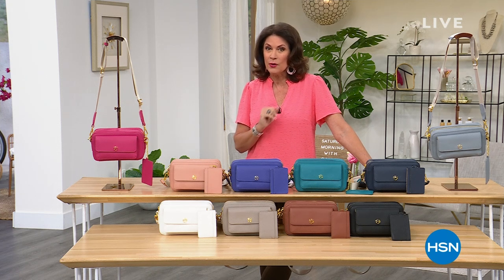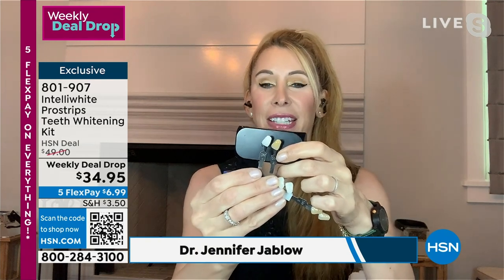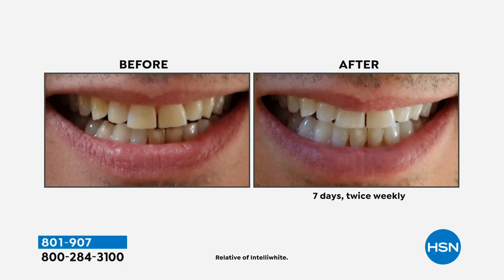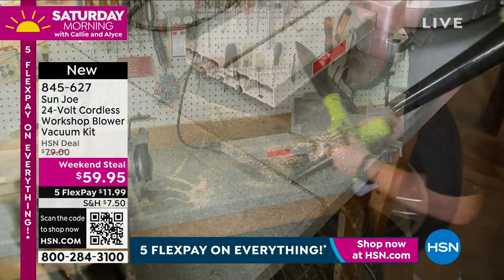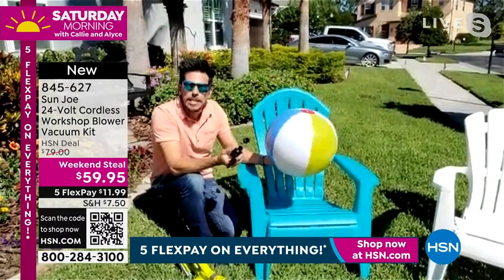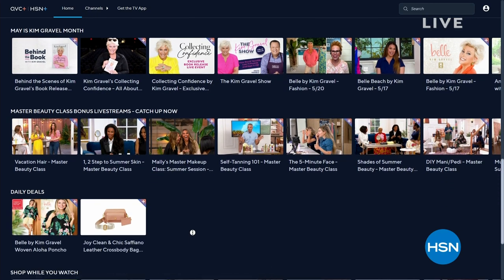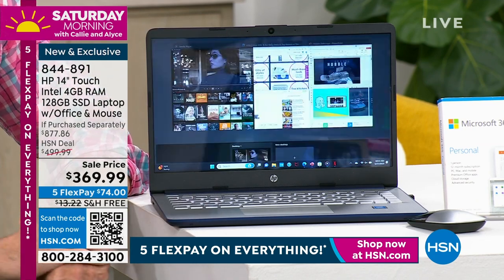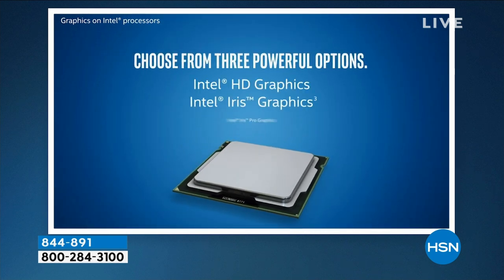HSN | Saturday Morning with Callie & Alyce - First Big Summer Sale 05.27.2023 - 10 AM